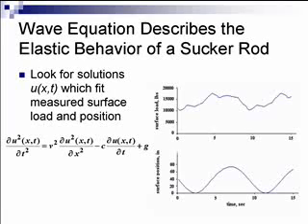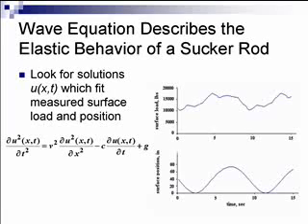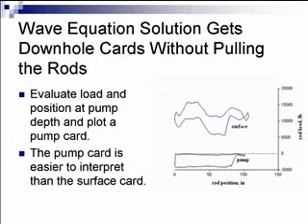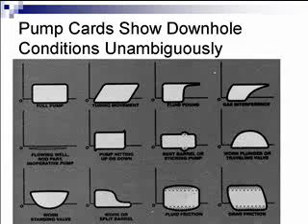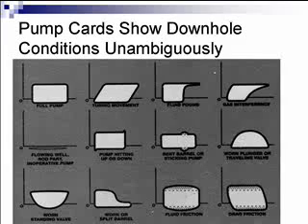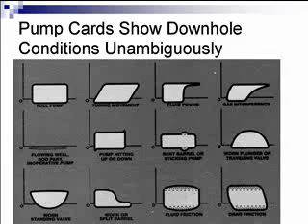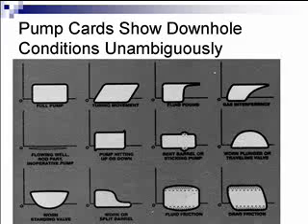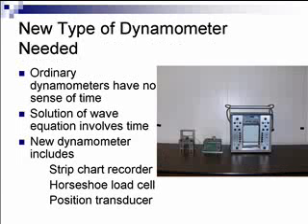Sam Gibbs - Video PowerPoint Presentation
Dr. Sam Gibbs discusses the history of the dynamometer and Wave Equation diagnostic method. (Video Version)